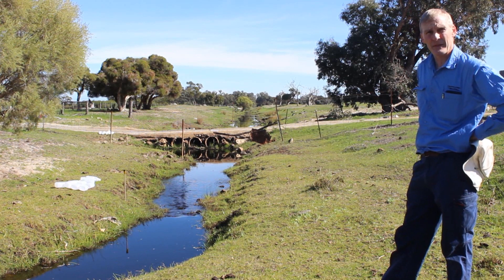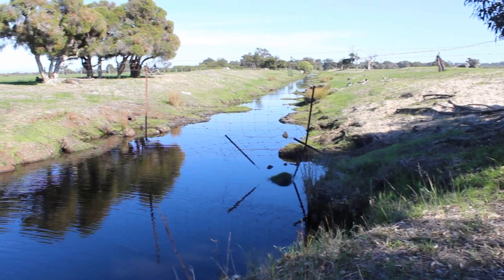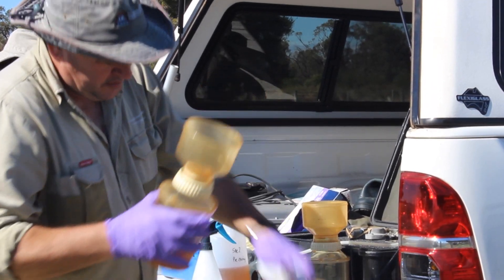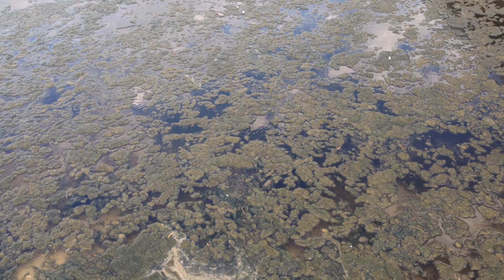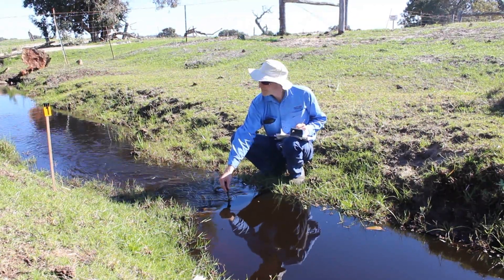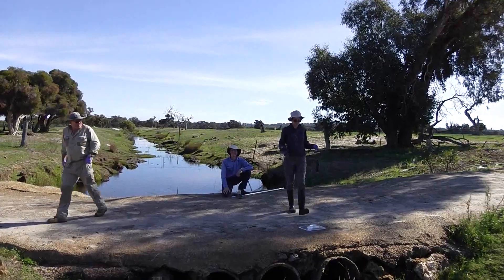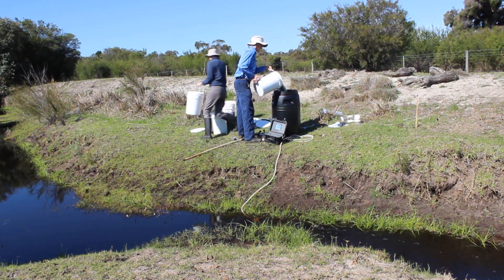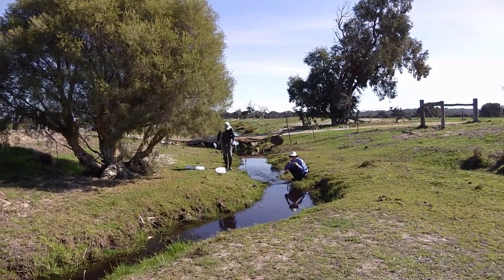Field trial - nano-clay in the Keralup drain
Senior soil and water scientists at the Department of Water Brad Degens and team go to an agricultural drain in Keralup to conduct a field trial of a new hybrid nano-clay developed by CSIRO.

The trial is part of the Regional Estuaries Initiative and explores using the new clay to reduce phosphorus loads in the Serpentine catchment.